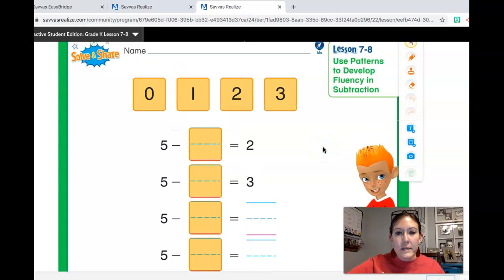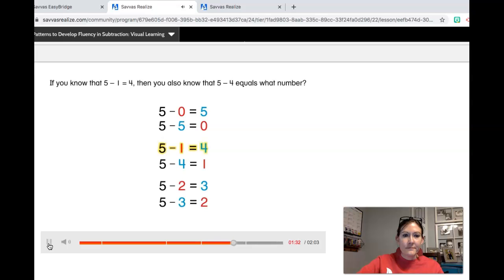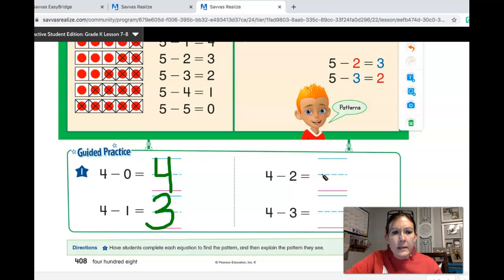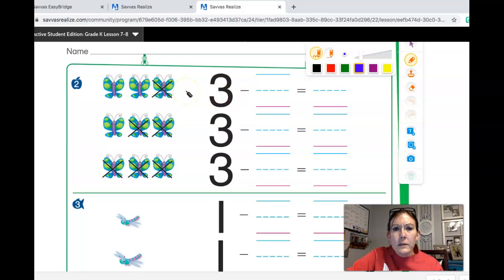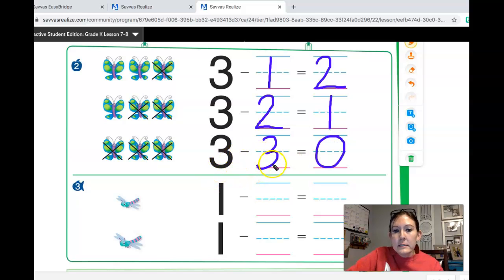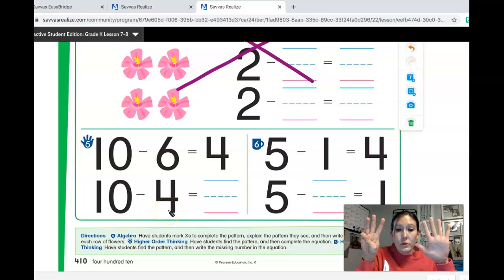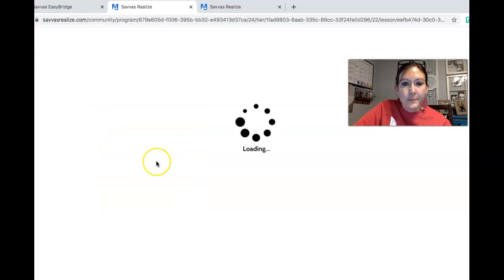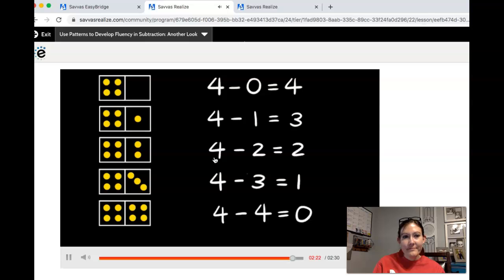Math Lesson 7-8